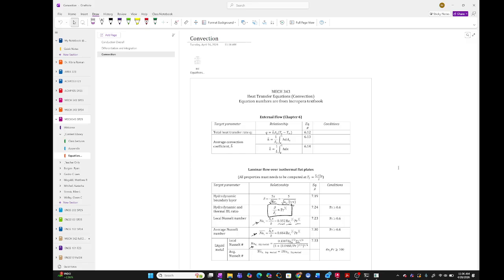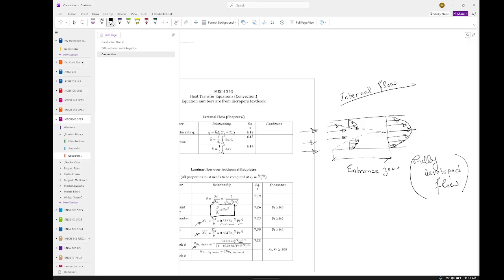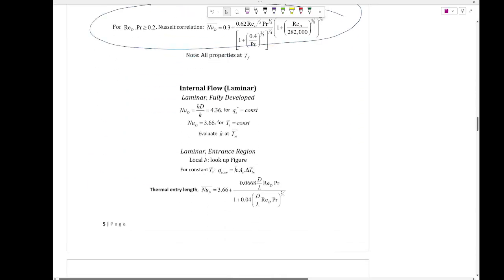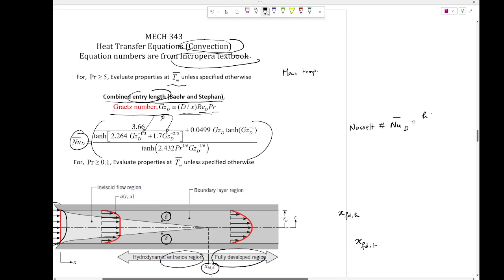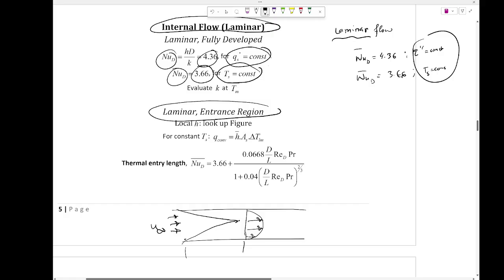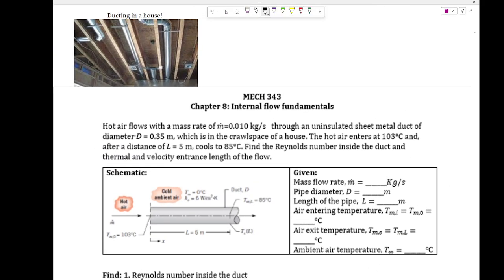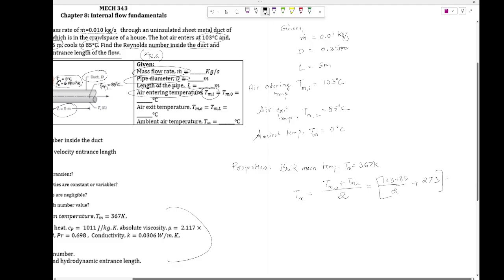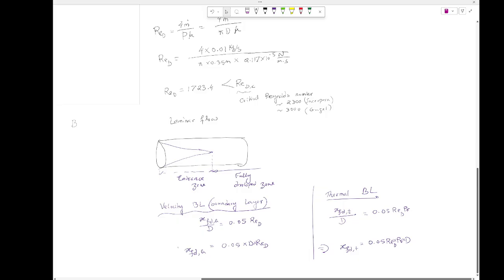MECH343_Wk14L1_SP26